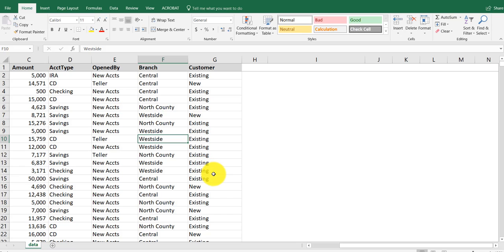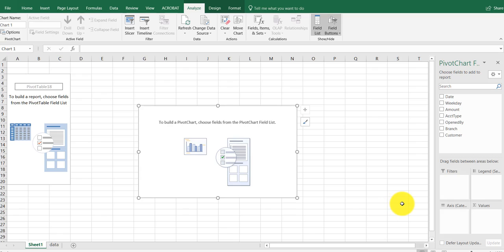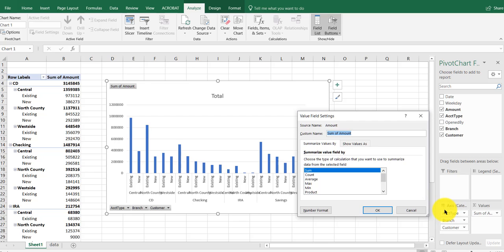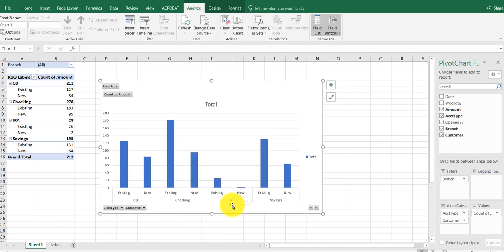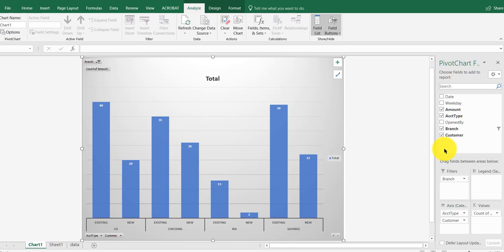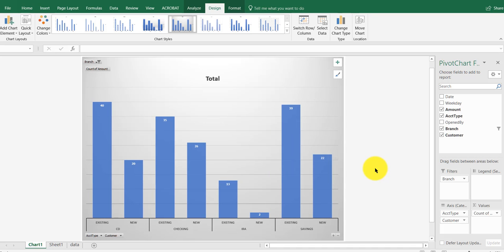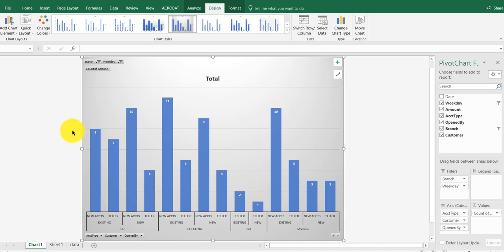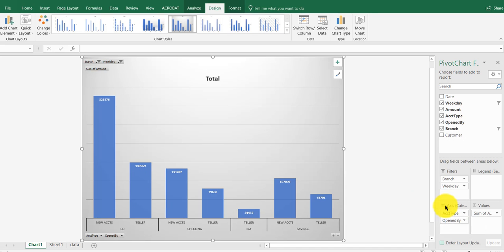Create an Excel pivot chart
This tutorial shows the basics of creating a chart, formatting it, and adding filters